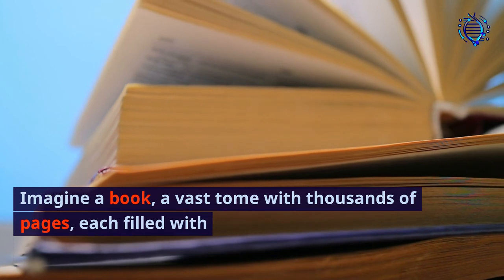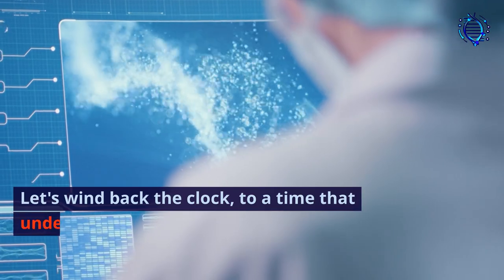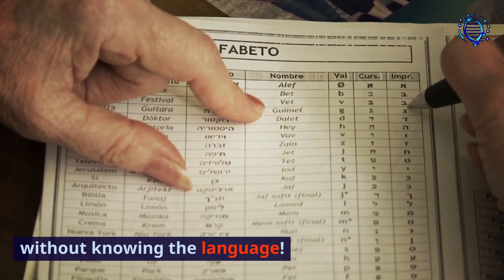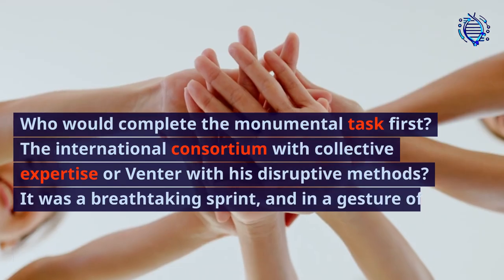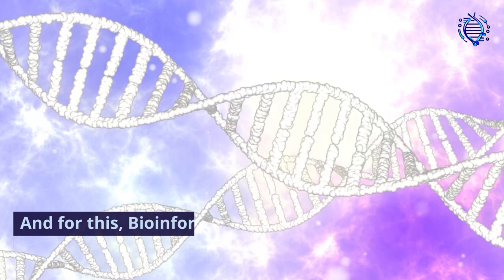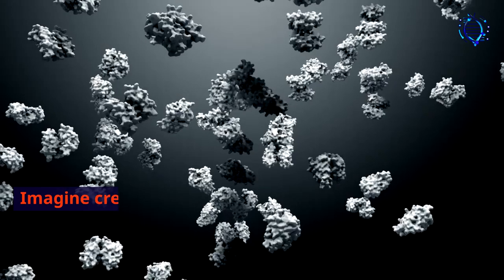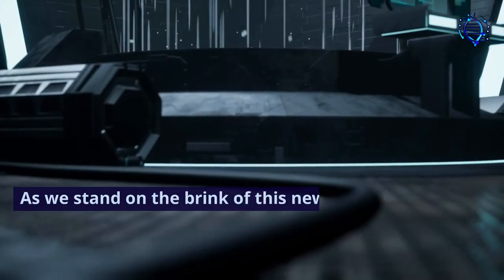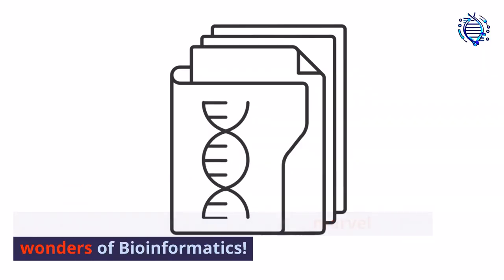Decoding Life's Secrets: How Computers Read DNA!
Dive deep into the world of Bioinformatics and discover how we unlocked the mysteries of human DNA. From the groundbreaking Human Genome Project to the possibilities of personalized medicine, explore how computers are revolutionizing biology. Don't miss out on this journey through our genetic blueprint!